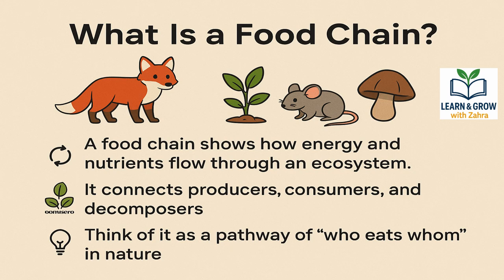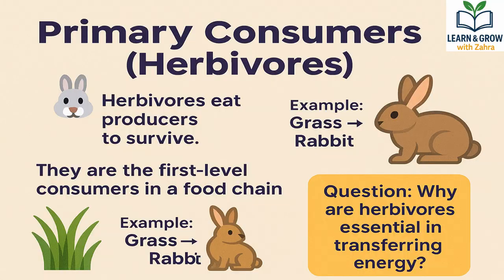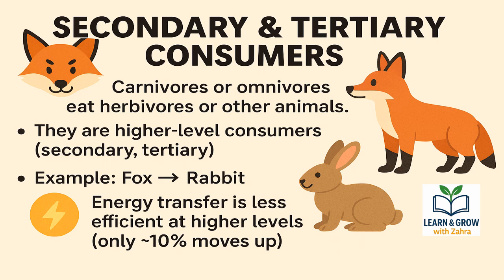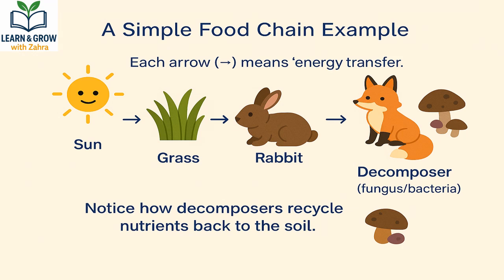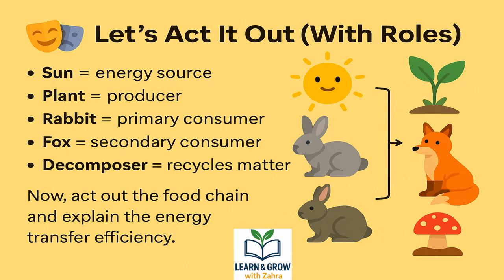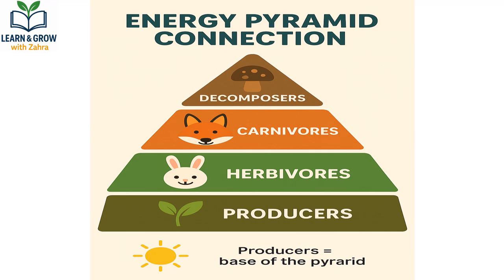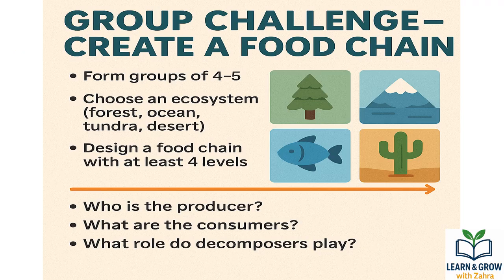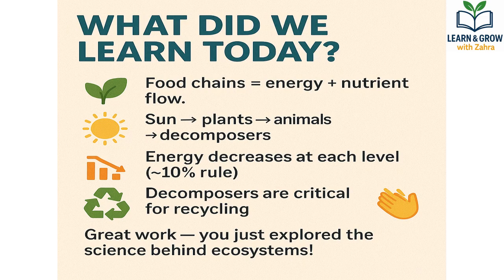Session 1: What Is a Food Chain? - Energy Flow in Ecosystems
Welcome to today’s session!
In this video, we’ll explore the fascinating world of food chains and discover how energy and nutrients flow through ecosystems.

Lesson Objective:
By the end of this lesson, you will understand:

1. What a food chain is and why it’s important.

2. The roles of producers, consumers, and decomposers.

3. How energy transfer works, including the 10% rule of energy loss.

4. The connection between food chains and the energy pyramid.

We’ll look at real examples, act out food chains, and even design our own to see how ecosystems stay balanced.

Your support helps me create more educational content for learners everywhere!